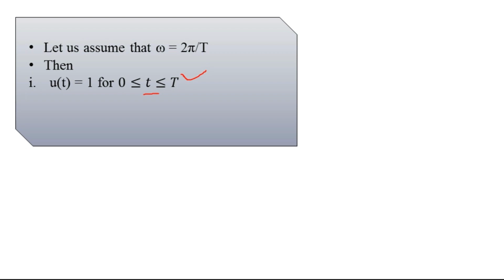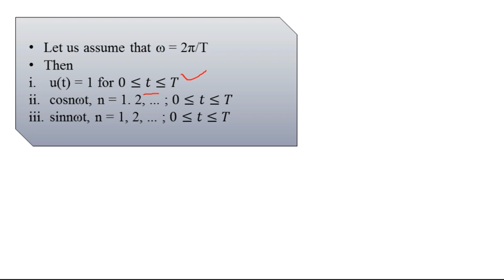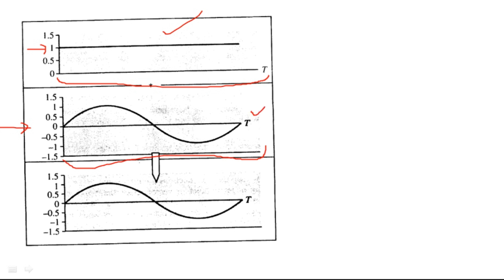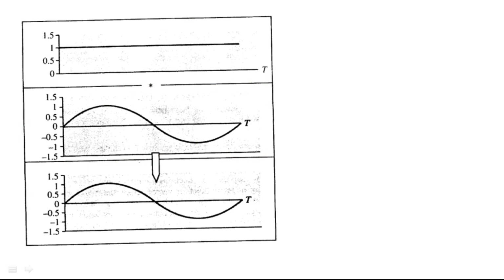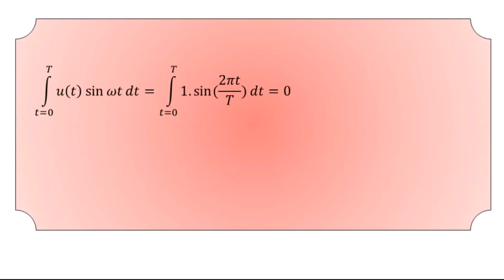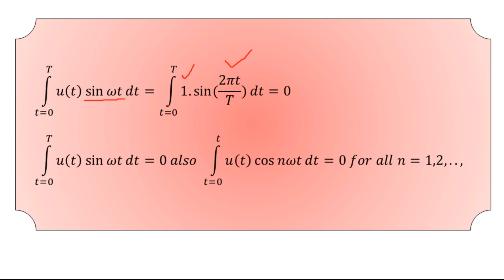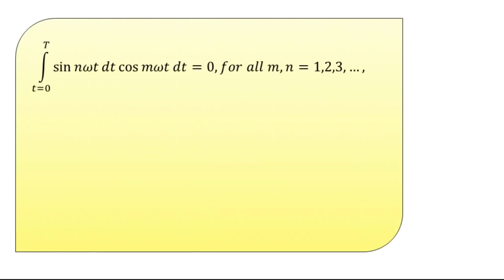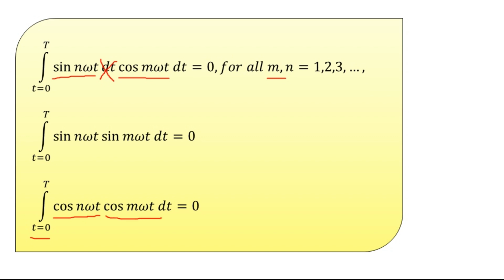What are Function Spaces in Wavelet Transformation? | Wavelet Theory | Digital Signal Processing